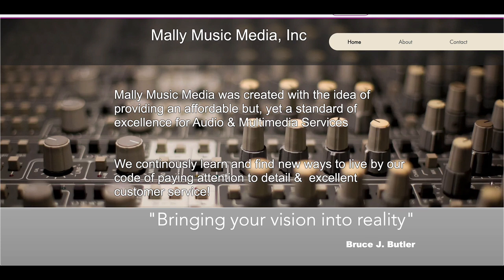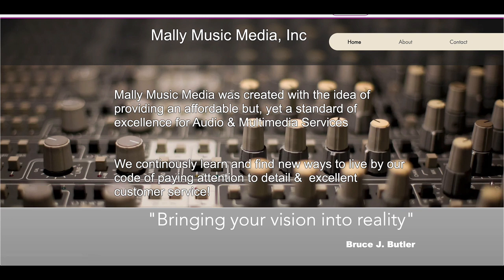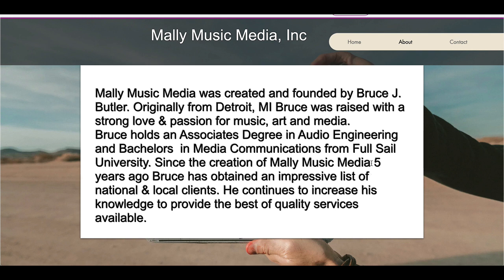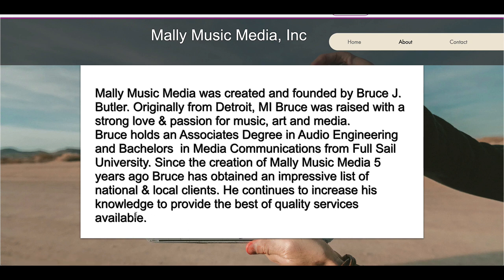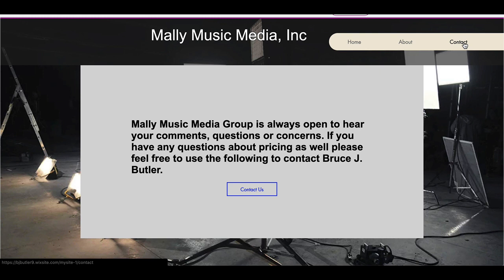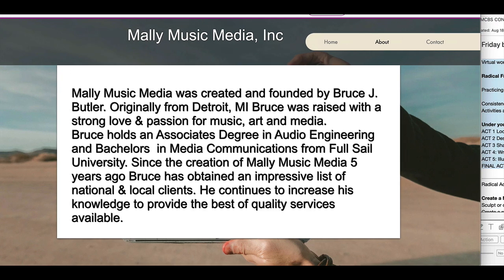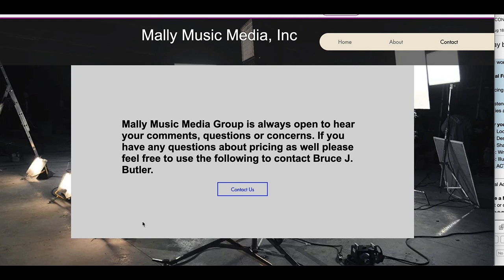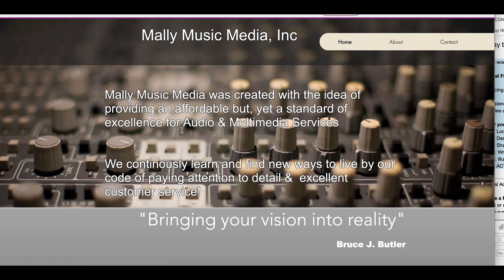Bruce Butler - Jul-Aug